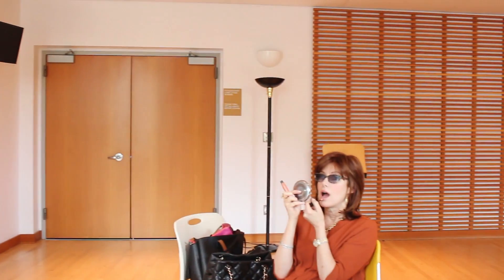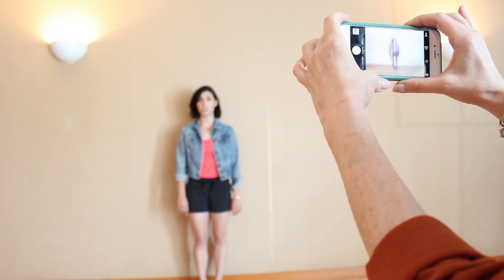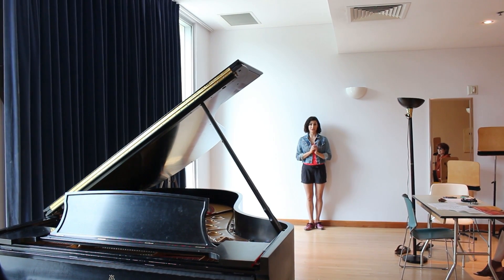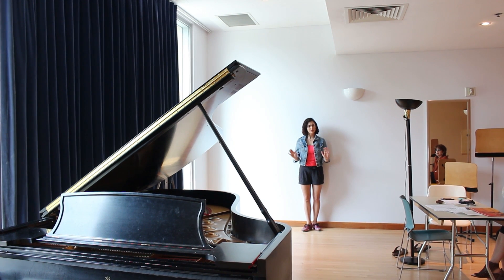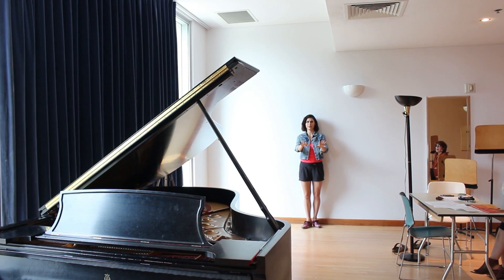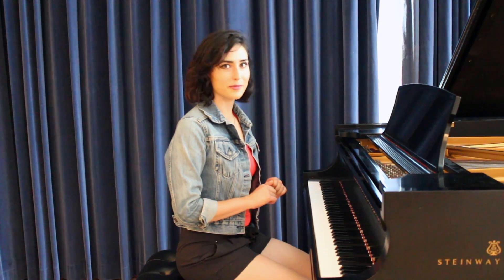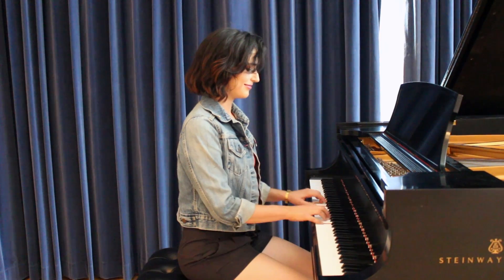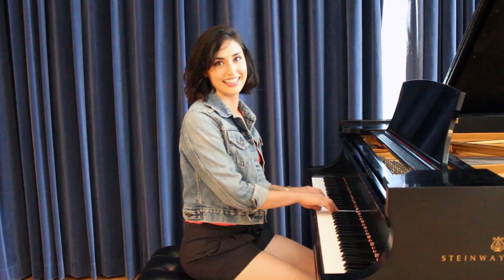Tips & Tricks to ROCK your Spotlight Application Video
Spotlight director Jeri Gaile and Spotlight alum Melinda Sullivan take you through some tips for how to best capture your Spotlight audition video using just a smart phone!